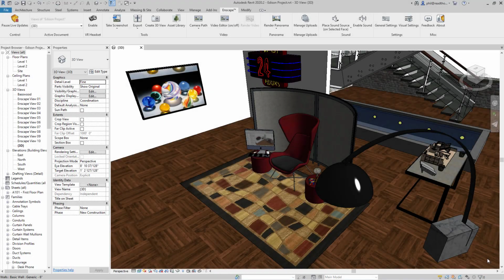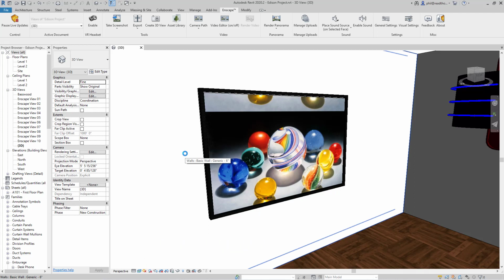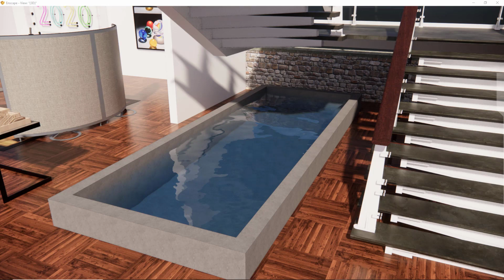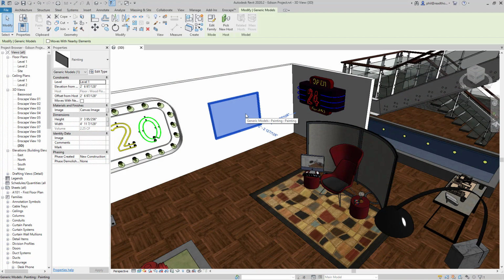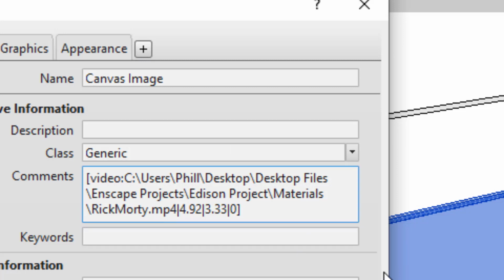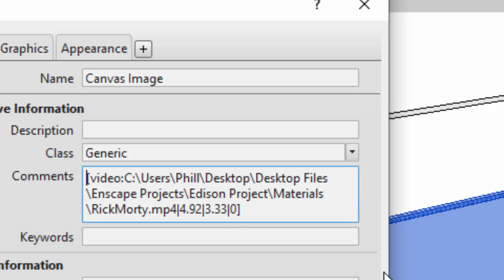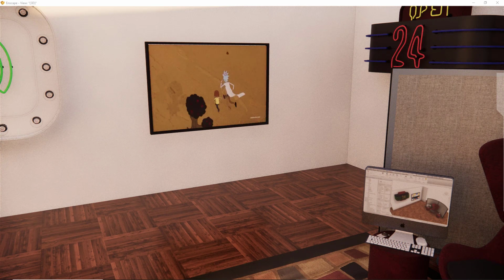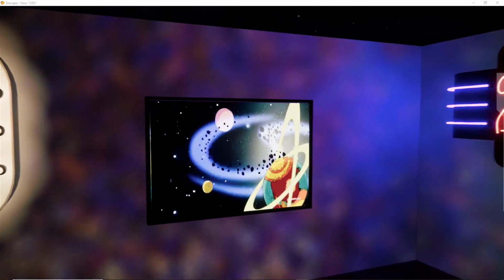Adding Animated Textures to Revit for Real Time Rendering with Enscape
Here's the quick and easy process to date for adding animated textures to Revit for rendering in Enscape. Coming in Enscape 2.9! :) FYI - looks like the reason that the video origin was off was because of math. :) In my excitement of being able to watch Rick and Morty inside of Enscape, I converted 3'-3" to 3.33 rather than 3.25. Once I corrected this value to 3.25 the origin was correct. Enjoy! :)